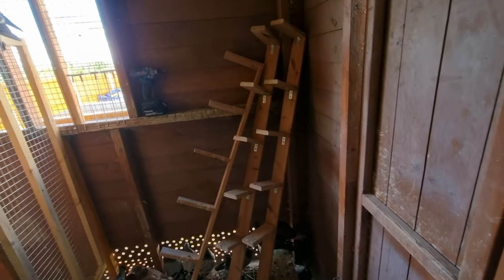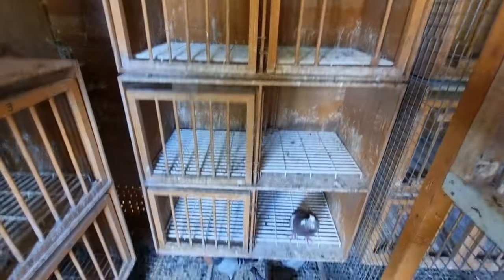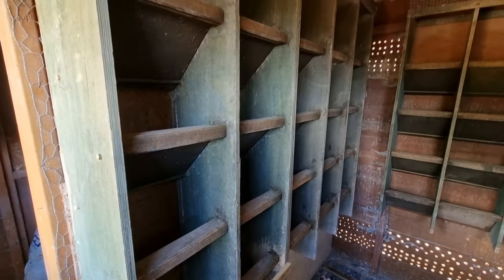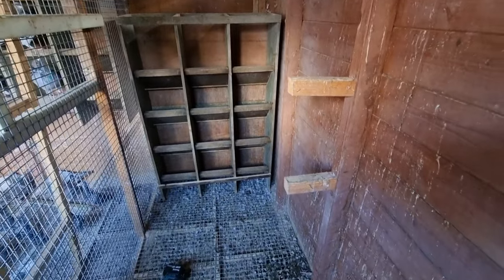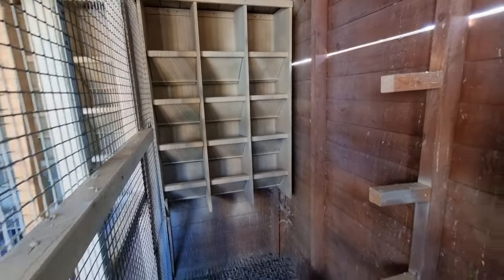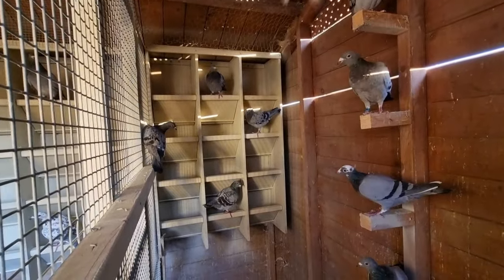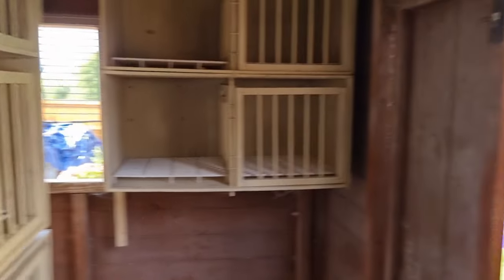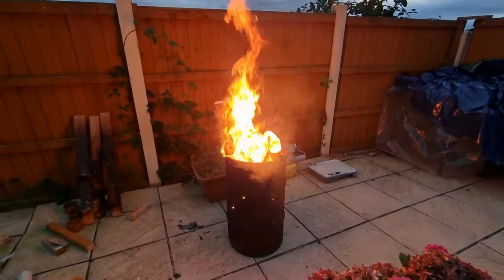HOW TO SET UP A PIGEON RACING LOFT ON A TIGHT BUDGET😁|2 YEARS OF WAITING🙂|PIGEON RACING UK